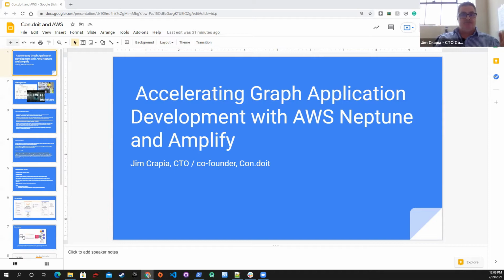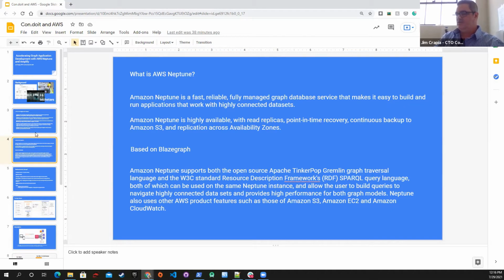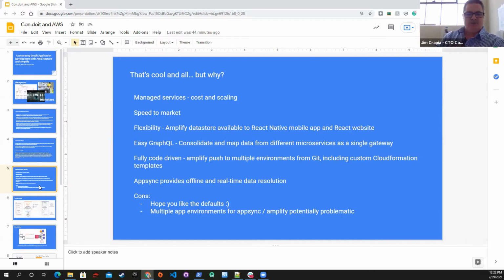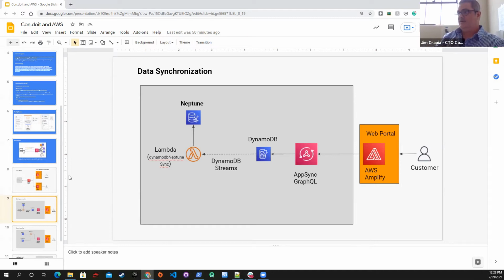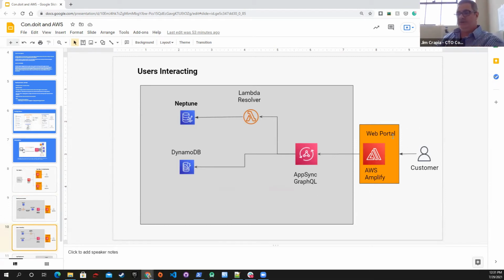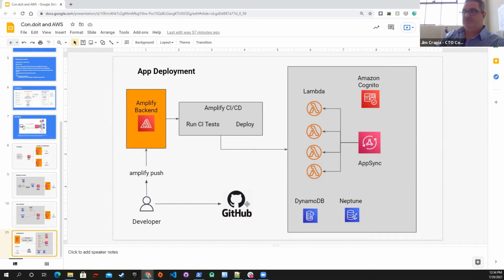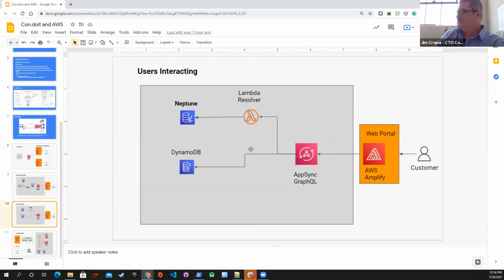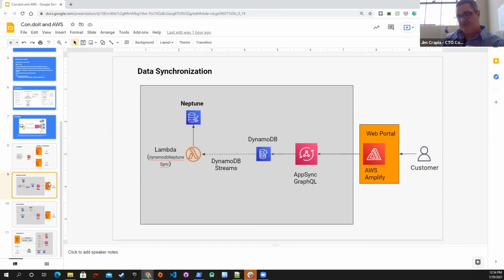Accelerating Graph Application Development with AWS Neptune and Amplify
BHM AWS Meetup July 29 2021

Jim Crapia, CTO of Con.doit and fresh out of the Birmingham TechStars energy-tech accelerator program, will discuss his startup's techniques for accelerating application development with AWS Neptune - Amazon's fully managed graph database service, Amplify and AppSync.

Jim Crapia is founder and CTO of Con-Doit, an exciting new Birmingham-based startup reinventing electrical record keeping, analysis and monitoring. His experience as a strategist, manager, technical team lead and software/web developer spans a wide variety of industries, including Utility IoT, Automotive, Advertising/Marketing, Legal, Manufacturing (food and beverage, pulp and paper, and pharmaceutical), Natural Gas Commodity Trading, and Logistics. Partnered with CEO Ian Hoppe, Jim founded Con.Doit in 2020 - a recent member of the TechStars Alabama EnergyTech Accelerator and new addition to the Birmingham Hardware Park.